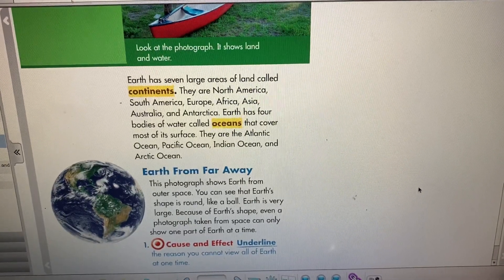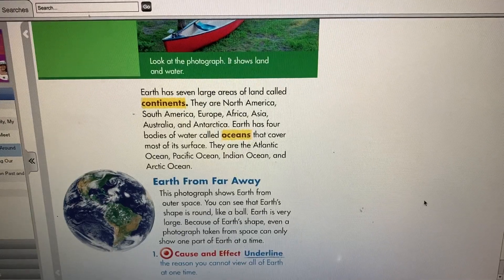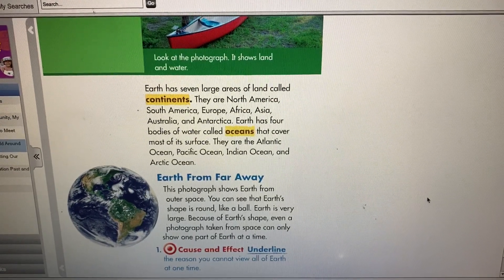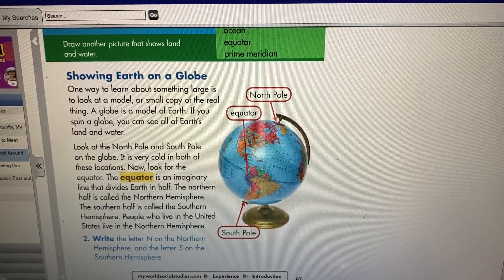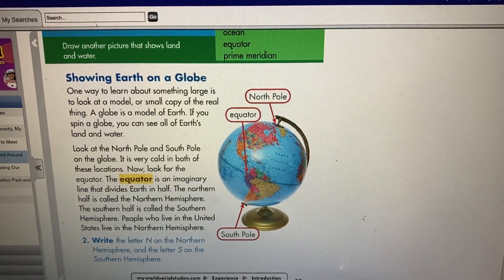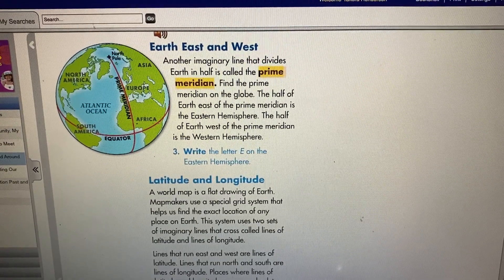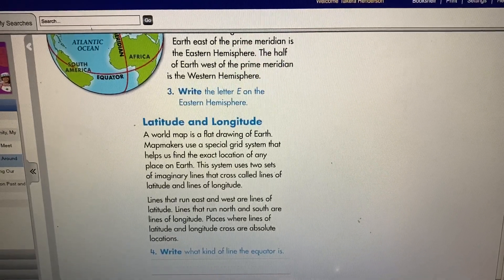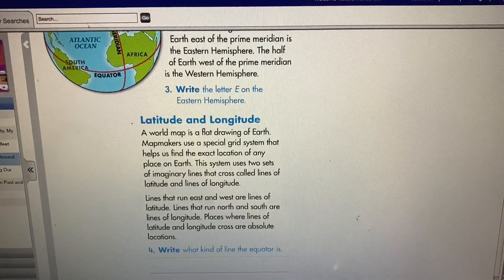Social Studies- Chapter 3: Lesson 3 - About Earth Read Aloud